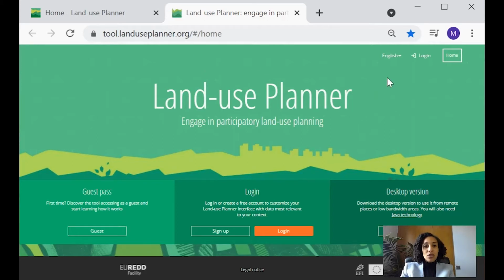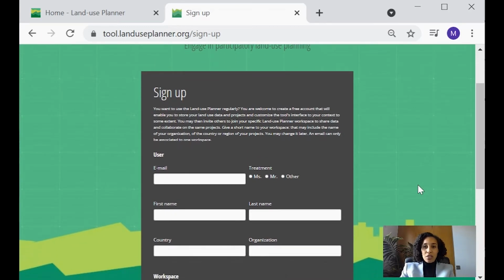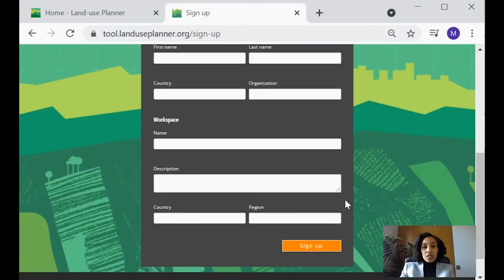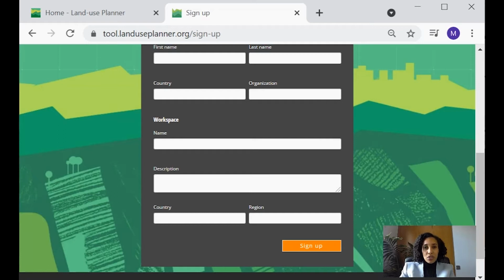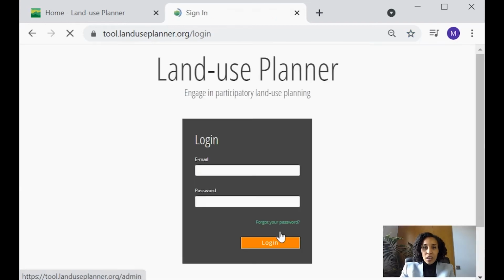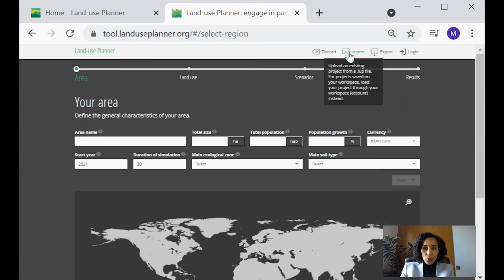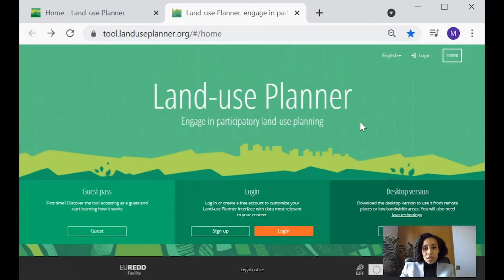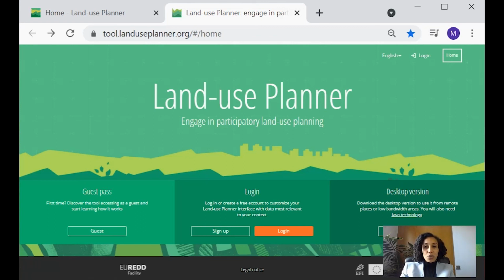Create a user account – Land-use Planner tutorial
This video will teach you how to access the Land-use Planner & create your account or ‘workspace’.